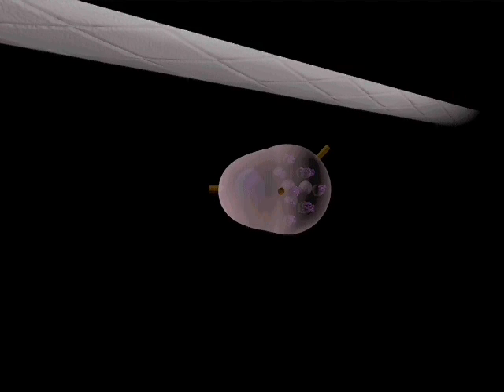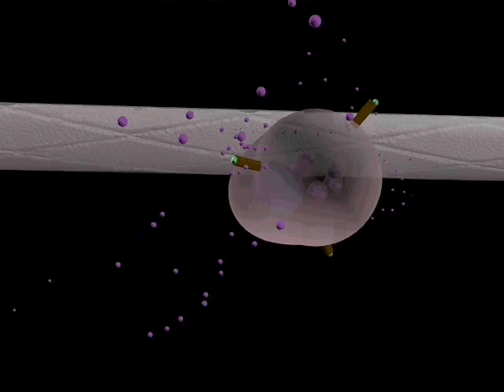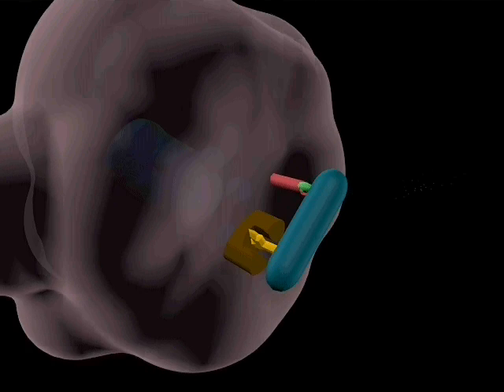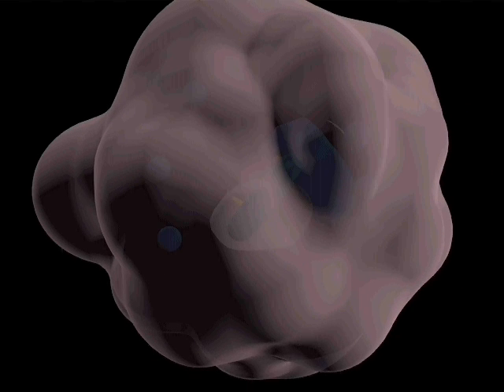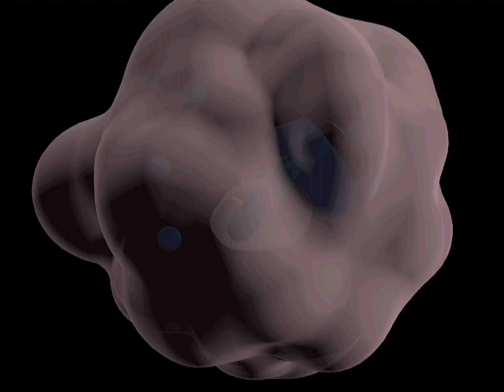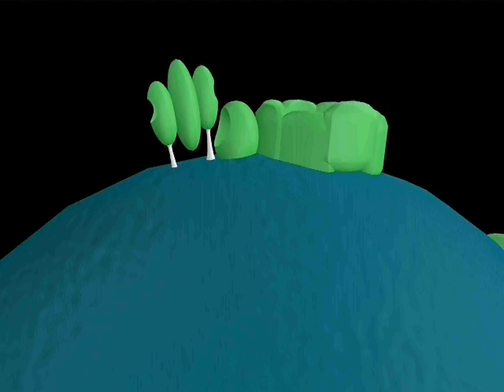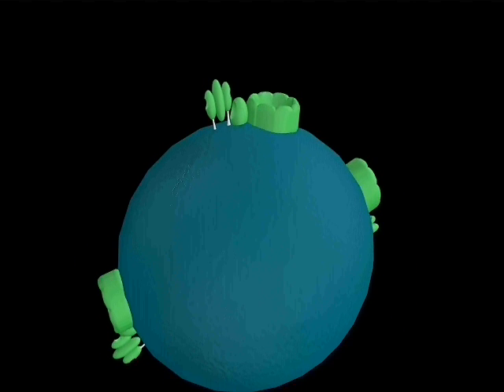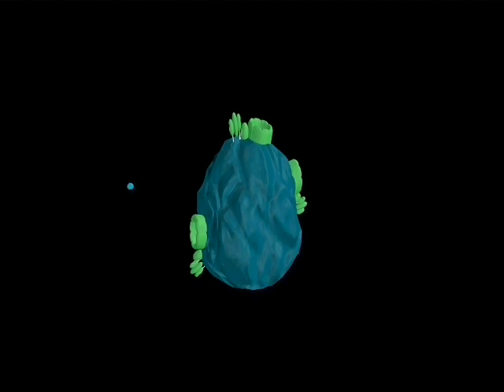Complement Proteins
Component of innate immunity.